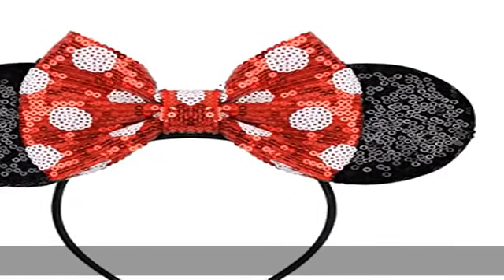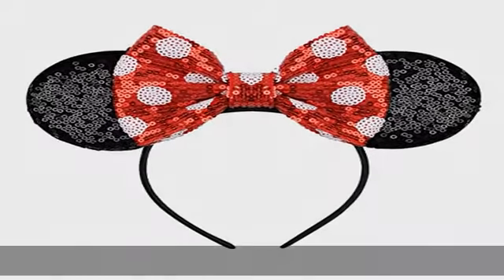Eisyaa Mouse Ears Bow Headbands, Sequin Minnie Ears Headband Glitter Party Princess Decoration Cosp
Eisyaa Mouse Ears Bow Headbands, Sequin Minnie Ears Headband Glitter Party Princess Decoration Cosplay Costume (white dot)